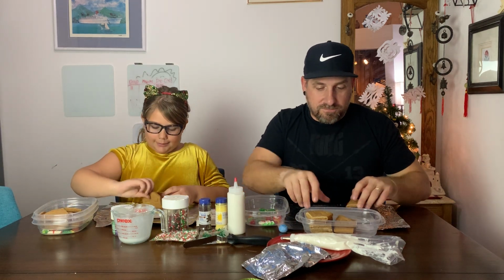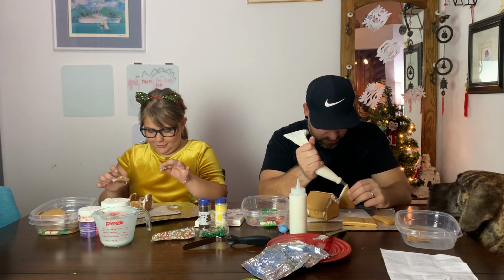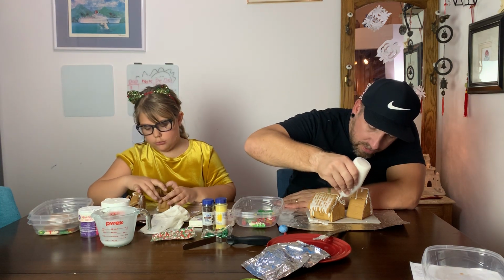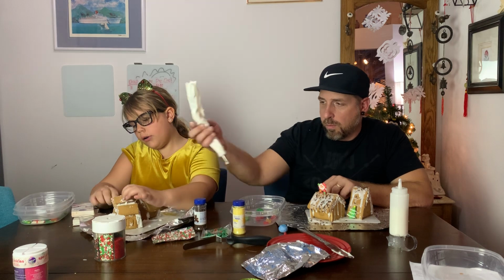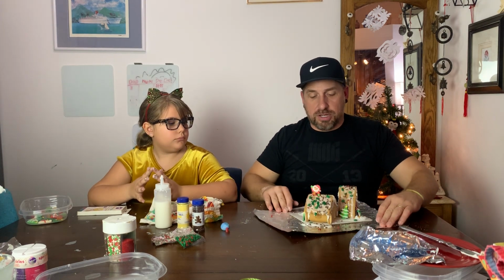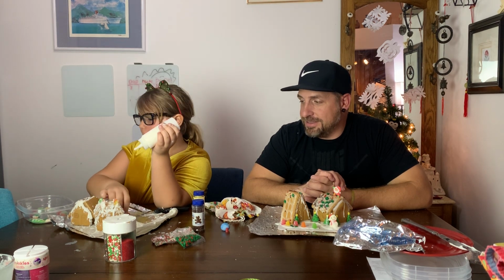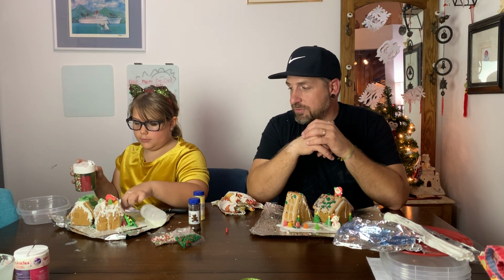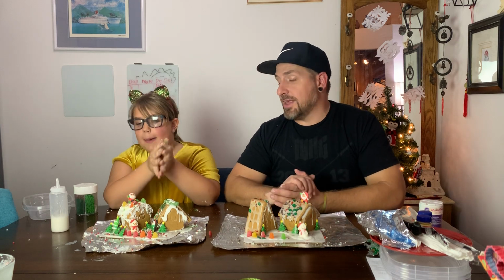Gingerbread house challenge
I challenged my dad to see who could build the best gingerbread house.